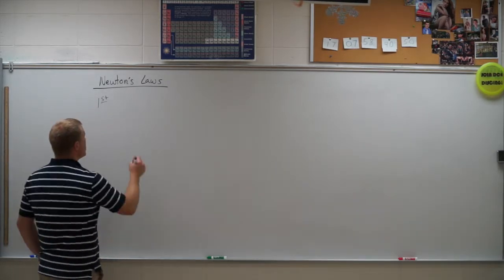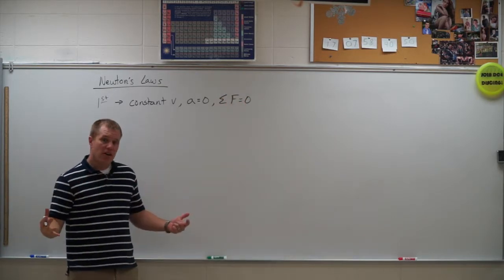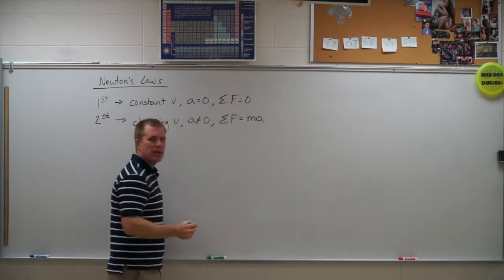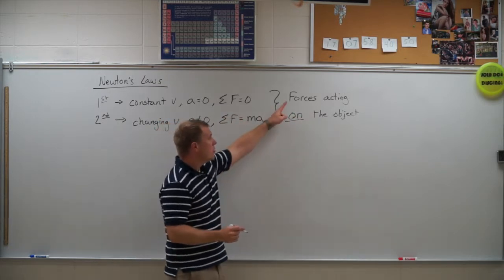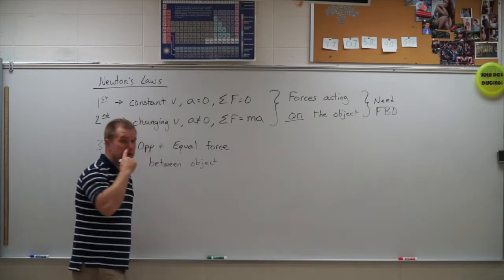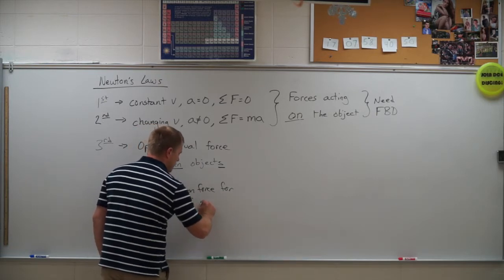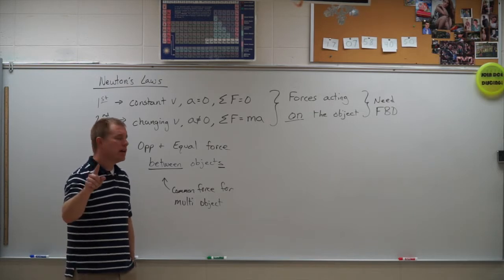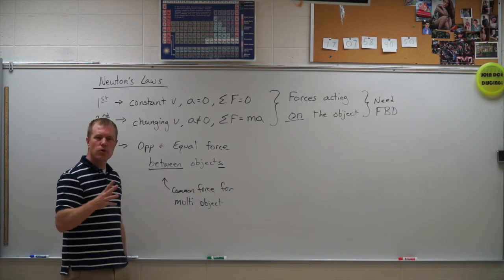Newton's Laws of Motion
Remember to repress your feelings and use your brain when thinking about Newton's laws of motion